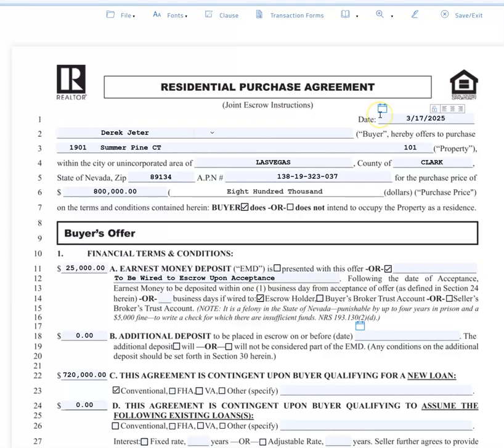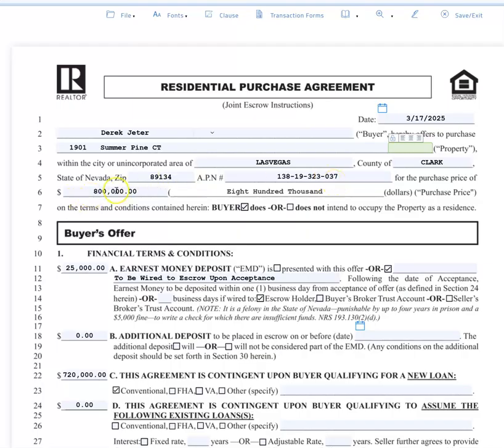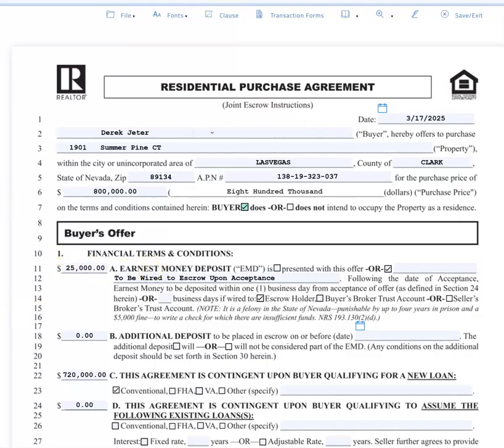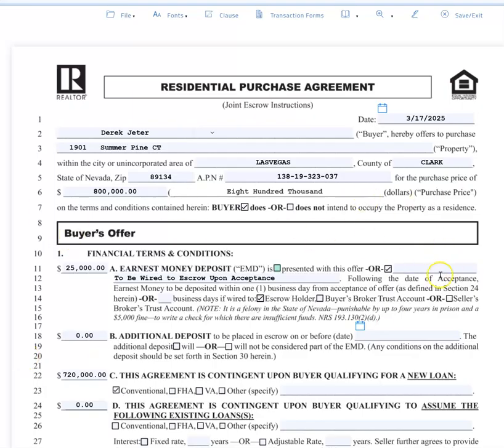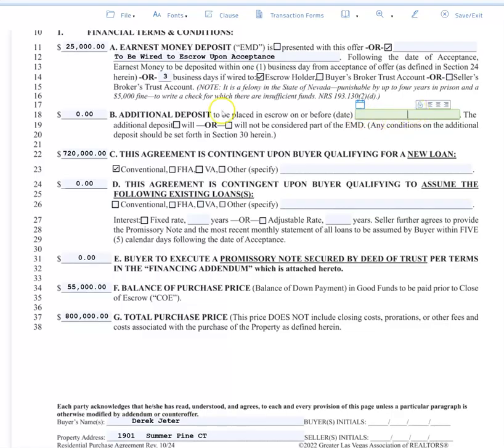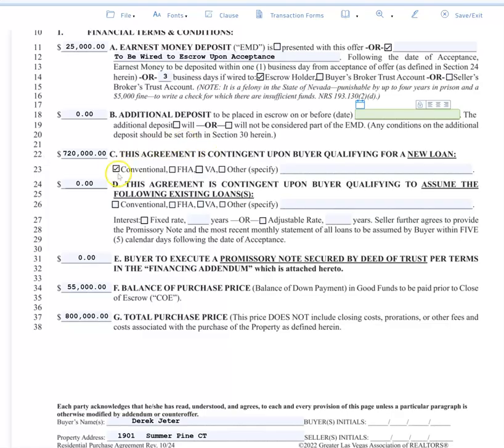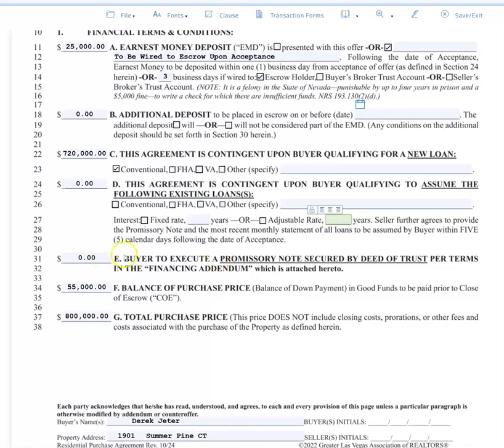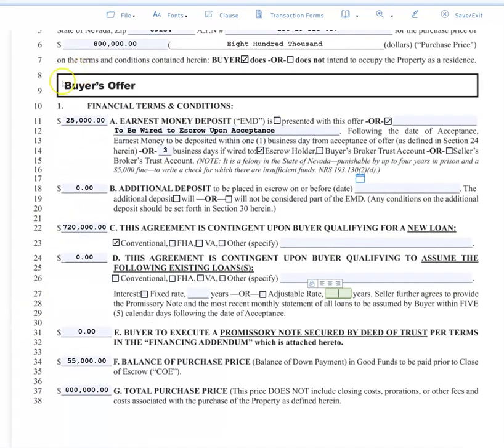RPA Page 1